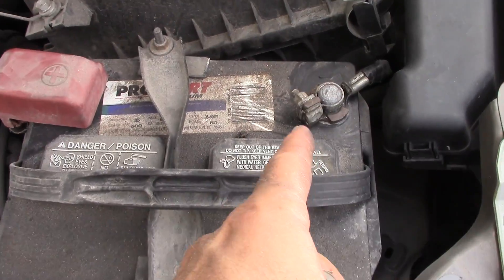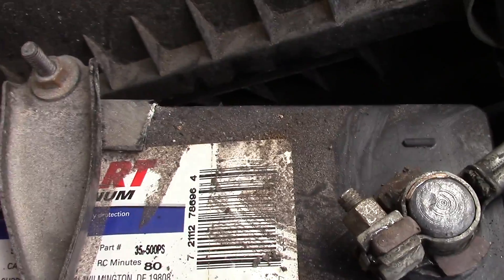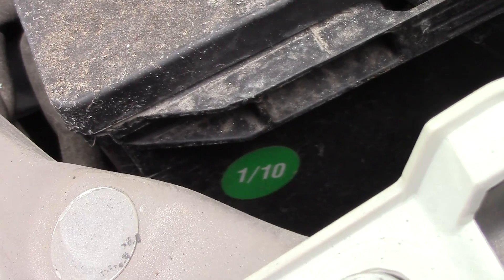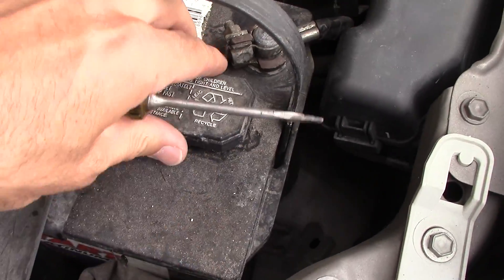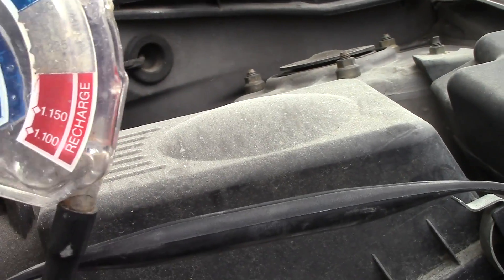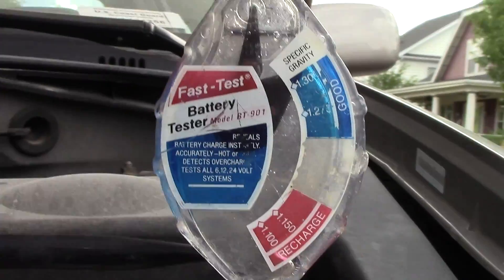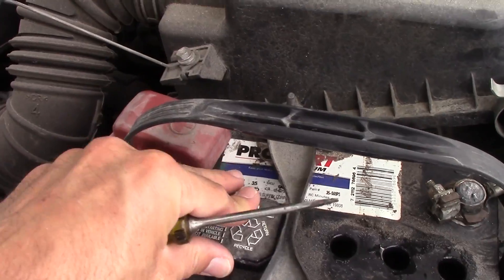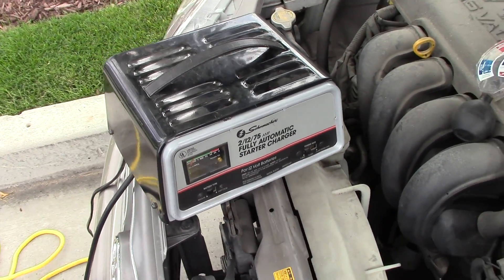How to test battery cells with a Hydrometer - Troubleshoot #2 Car won't start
Car Battery Rapid Hydrometer Cell Tester

If you have one of these tools they are not hard to use. Just don't drip any acid on you!